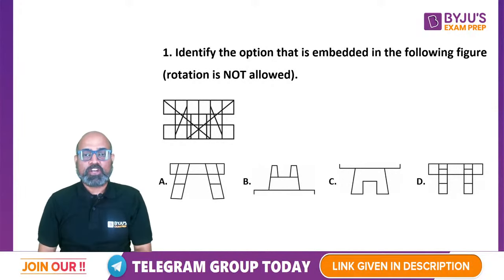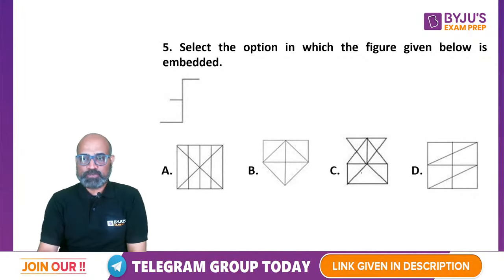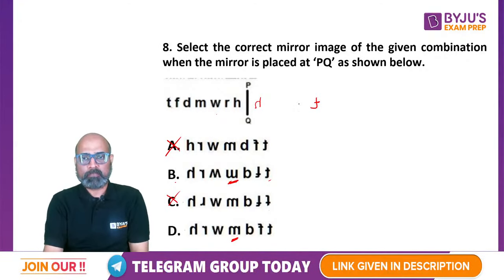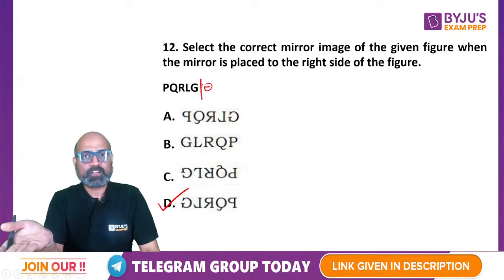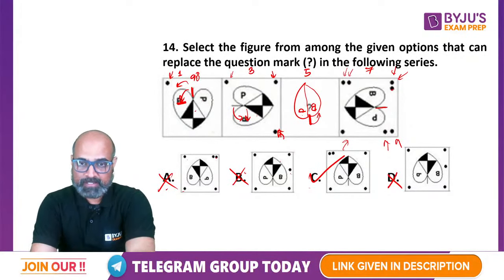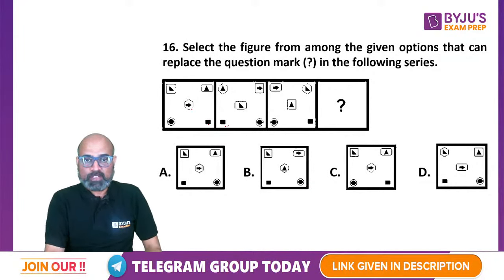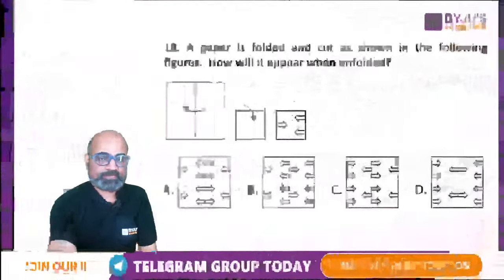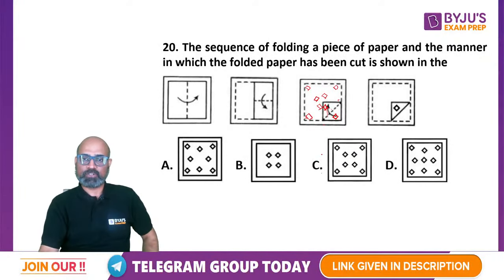MAH MBA CET Abstract Reasoning Crash Course | Miscellaneous Questions | BYJU'S Exam Prep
➤ Detailed CAT 2022 Question Paper Discussion Only a few Days are left for the MAH CET MBA 2022 Exam. BYJU’S Exam Prep is bringing up a special 50 Days MAH MBA CET Crash Course 2022. The series will aim at clearing your concepts on difficult topics and preparing you for the MAH CET MBA 2022 Exam. Watch this session on MAH CET 2022 Crash Course to secure 99%ile and know the best practices to follow to crack CET MBA 2022 Exam.

MAH CET Abstract Reasoning is an important section of the MAH MBA CET 2022 Exam. Often some candidates find it difficult to score good marks in the CET MBA Abstract Reasoning section. In this session, get to know about important rules to ace the Abstract Reasoning section for the MAHCET MBA 2022 exam.

Catch BYJU'S Exam Prep expert Navin Kumar as he discusses the important rules and conditions that are needed to ace Miscellaneous Questions in MAH CET MBA 2022 exam. Sir would also share practice questions where he would clear doubts and help aspirants get instant results. Boost your MAHCET MBA Preparation with this session.